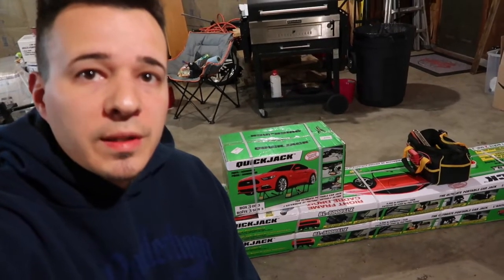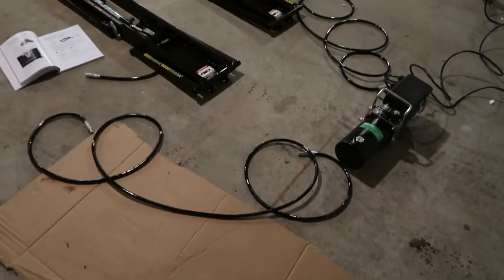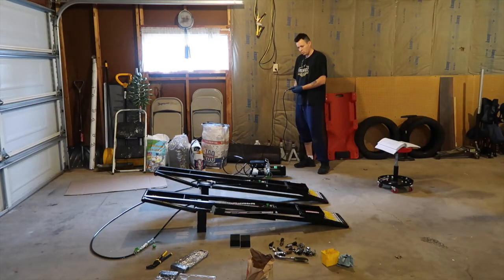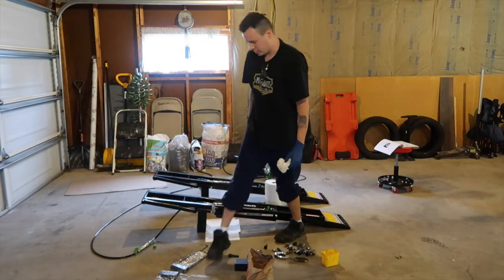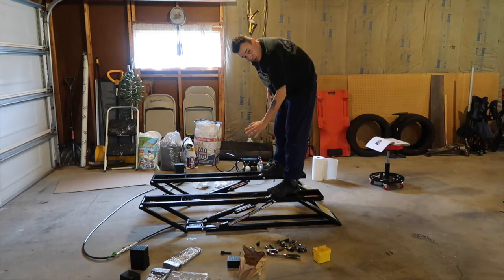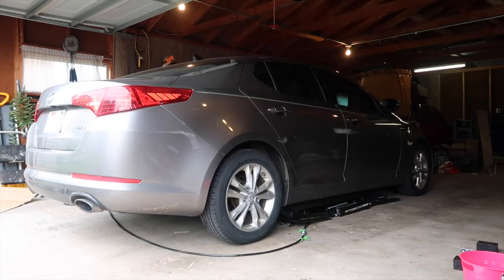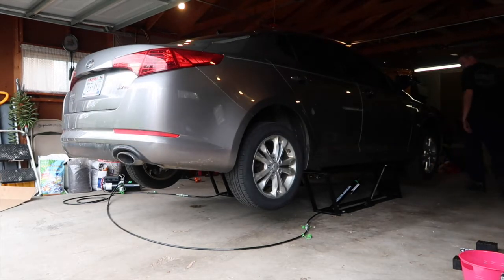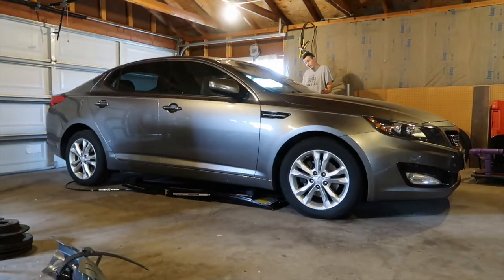Quick Jack 5000, No experience how to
Just me setting up and using the quick jack 5000 for the first time. No experience. I love this product. fast, easy to use. GTC production. i got hit with a copyright at 6:30 so I just muted it.